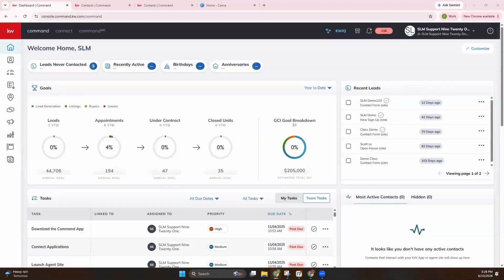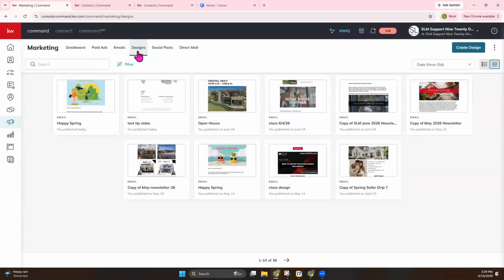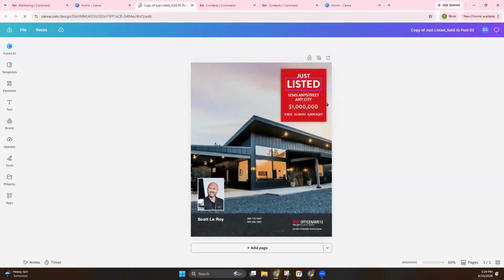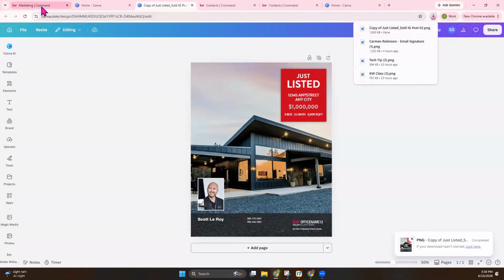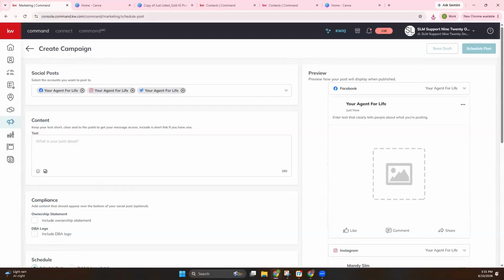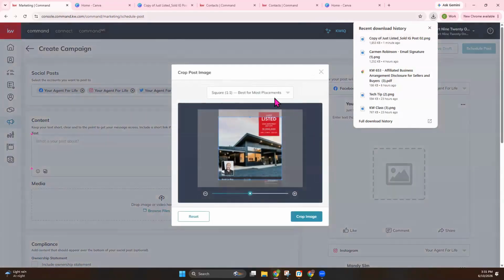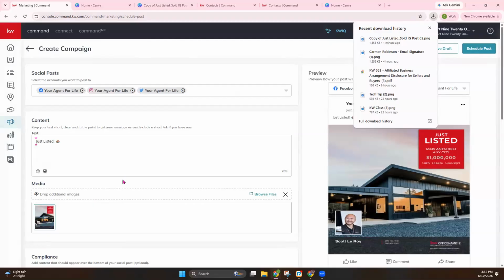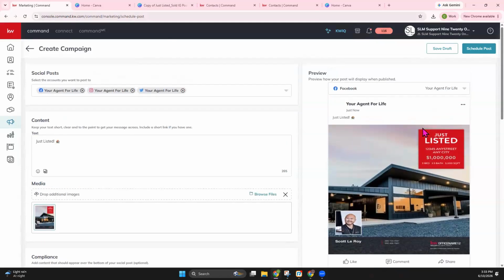Tech Tip: Create a social Design and post as a social campaign in command Marketing